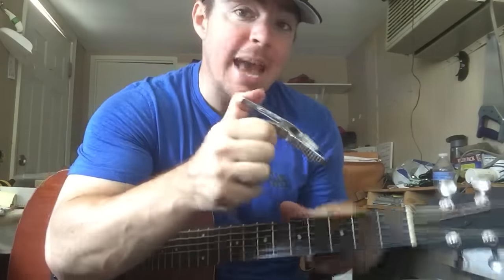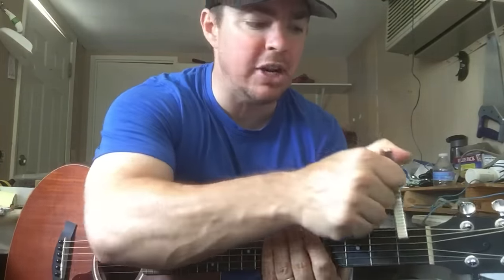In Color | Jamey Johnson | Beginner Guitar Lesson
Using the chords G, F, C, G with 4 beats per chord this Jamey Johnson is great!
God bless!
Matt